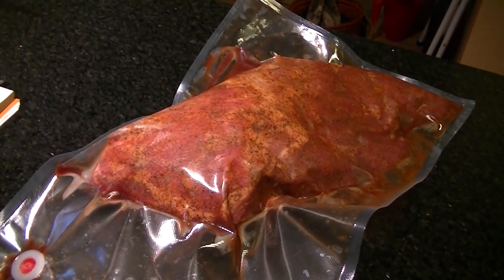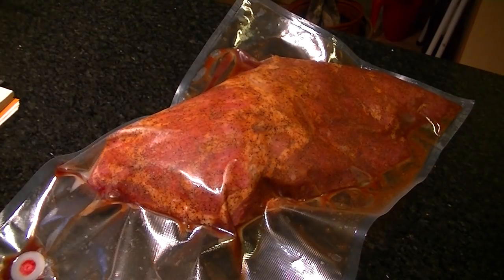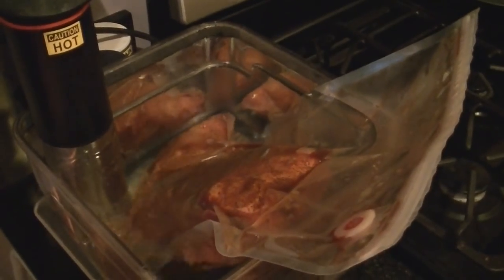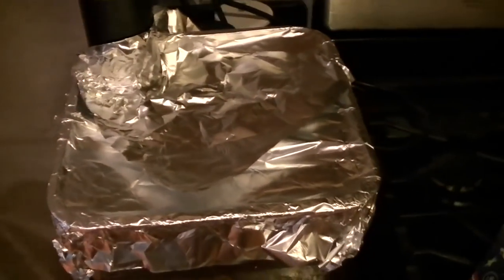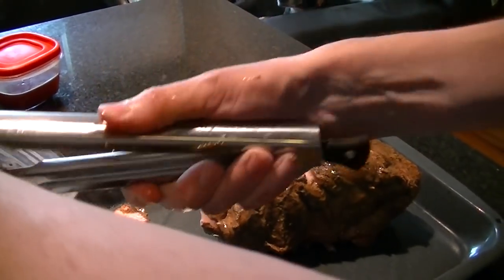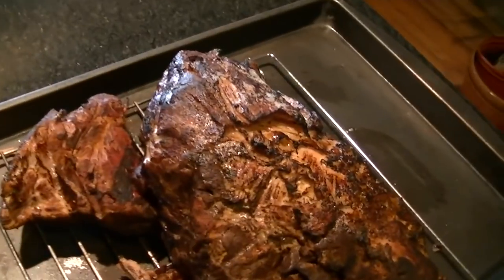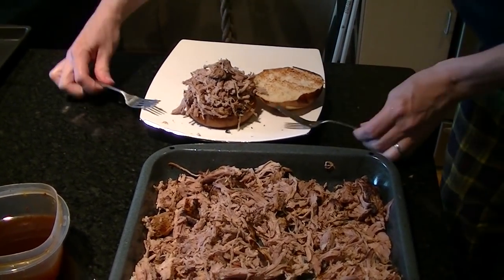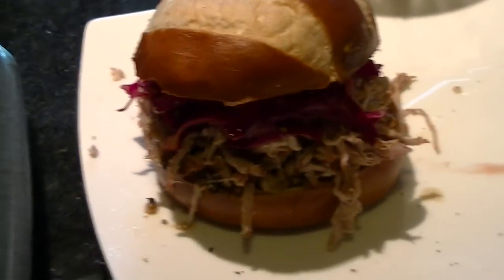24 Hour Sous Vide Pork Shoulder at 160F 1080p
Another and so far the BEST version of pulled pork I have made with the sous vide cooking method!  160F for 24 hours and a blowtorch sear really made some fantastic sandwiches with tons of flavor.  I marinated the pork shoulder in a red wine vinegar, dark brown sugar, paprika, cayenne pepper, black pepper and ground cumin marinade overnight and cooked it the next day.  Came out fantastic tasting with my east north carolina BBQ sauce topped with some red cabbage slaw.

You can get my entire Sous Vide setup from the links below for well under $300 Please use this ) for shopping!

Anova Sous Vide Circulator

Bucket for water

A More Robust Bucket and Insulation Package and Rack

Blow Torch (doesn't come with fuel)
Blowtorch Fuel

Ozeri Digital Scale

Ozeri Non Stick Pan